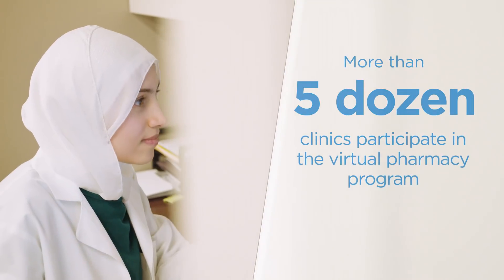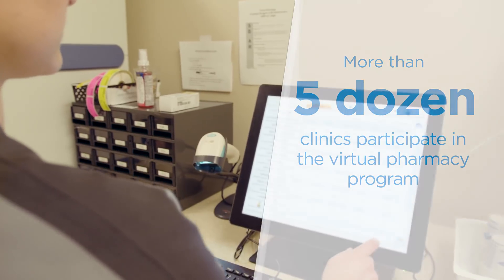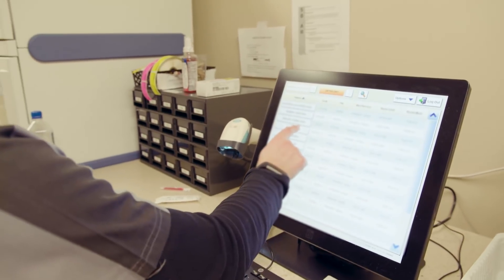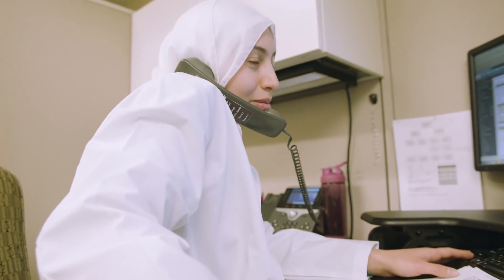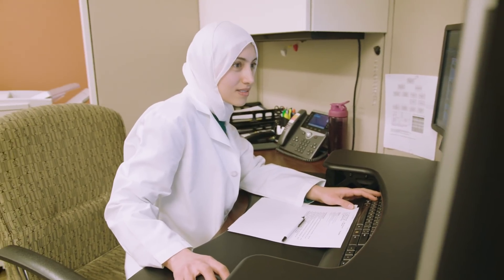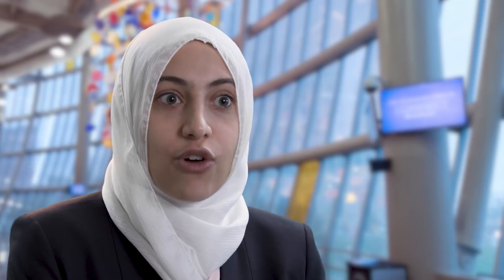MU Health Care virtual pharmacist provides cost-effective way to promote quality care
Hear Brad Myers, director of pharmacy and Bushra Muraywid, pharmacist, discuss MU Health Care’s virtual pharmacy program. Through the program, a virtual pharmacist combs patients’ medical records for medication appropriateness at more than 60 locations — a task that would otherwise be nearly impossible. The virtual pharmacist pays close attention to medications that could impact individuals living with chronic conditions and sends recommendations to clinicians a few days prior to the patient’s visit. View how HealtheRegistries℠, Cerner’s registries and scorecards solution, tracks how the pharmacist’s recommendations can improve clinical indicators.